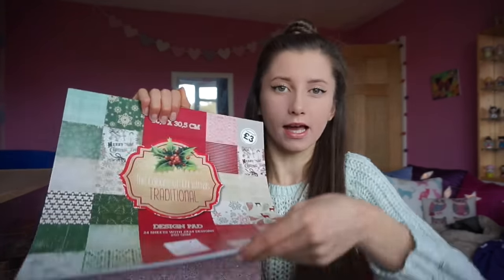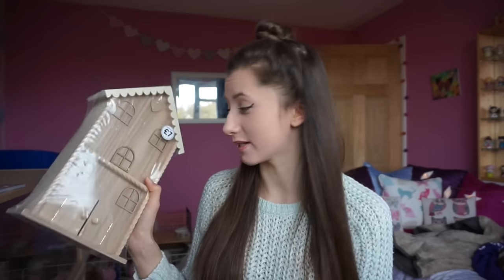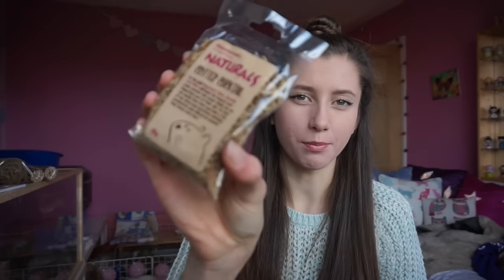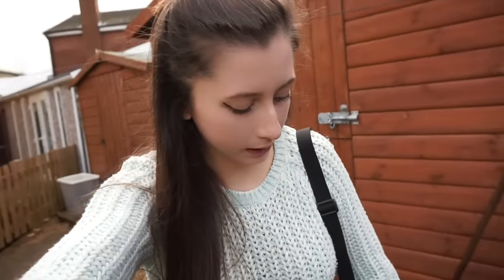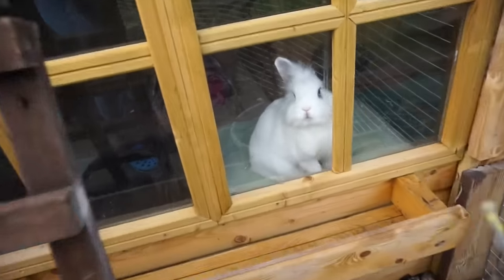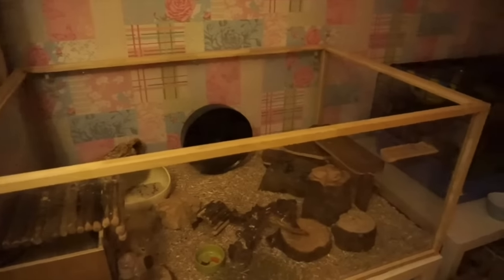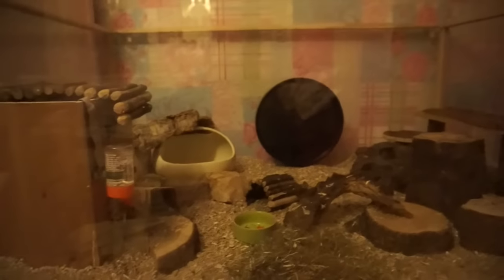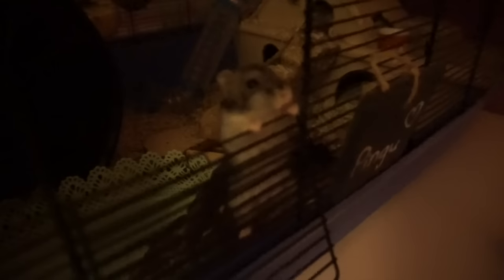Mini Pet Haul & Walks With Vinnie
✿ Social Media ✿

✿ Filming/Editing ✿

Camera: SONY A5000
Editor: iMovie (for mac)